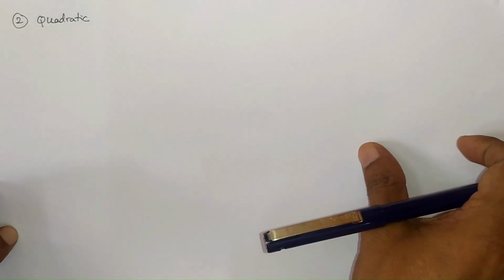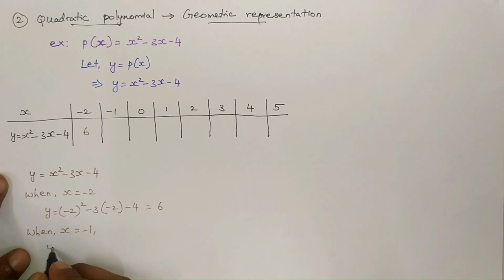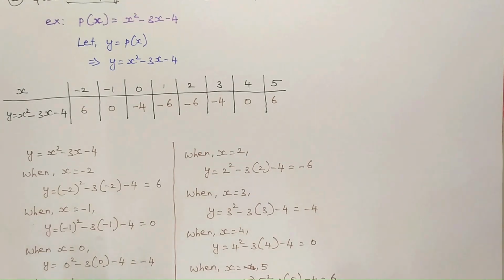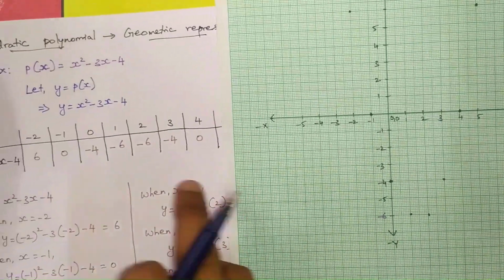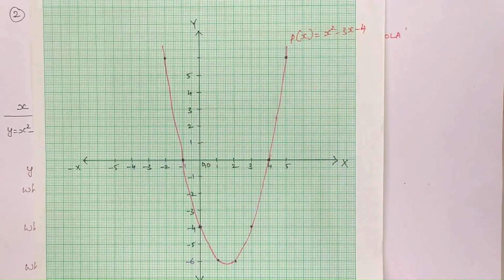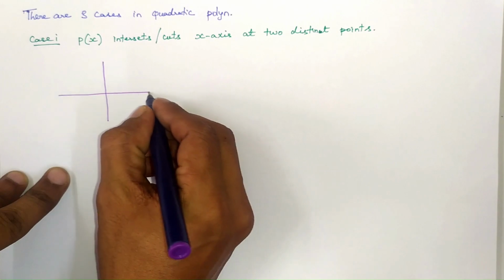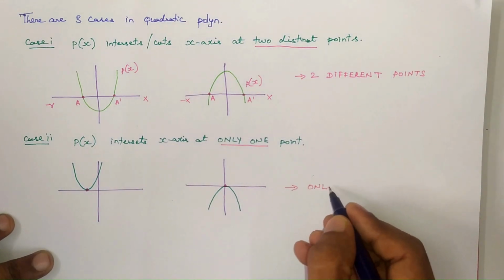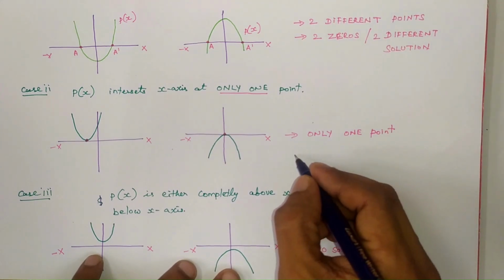Unit 2 Lecture 7 - Geometric representation of Quadratic polynomial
Hi,
This is the seventh video of Unit 2 - Polynomials.